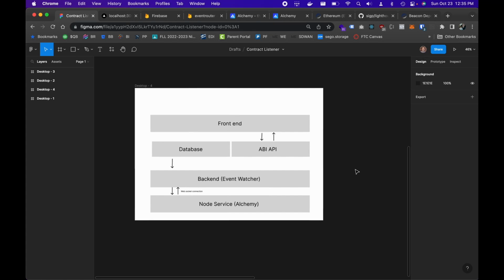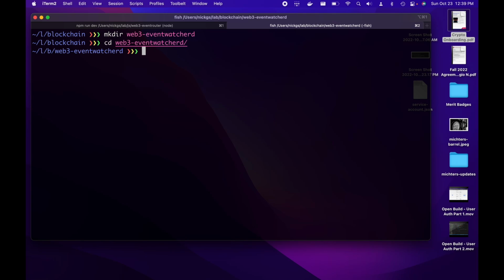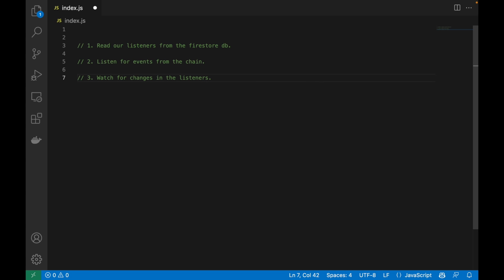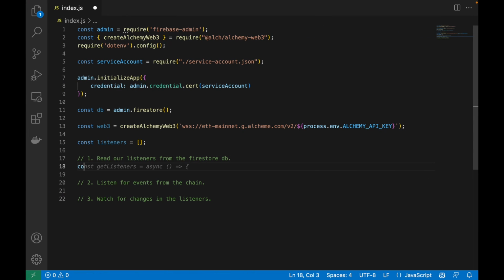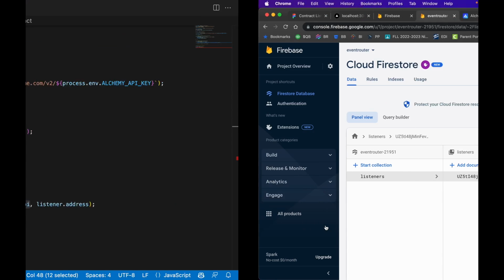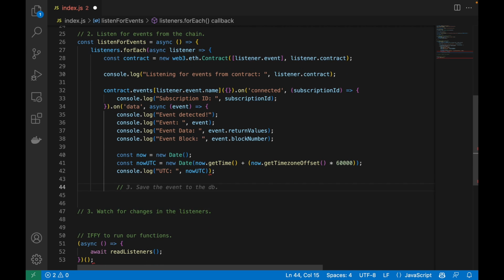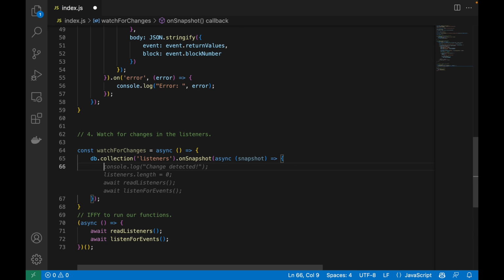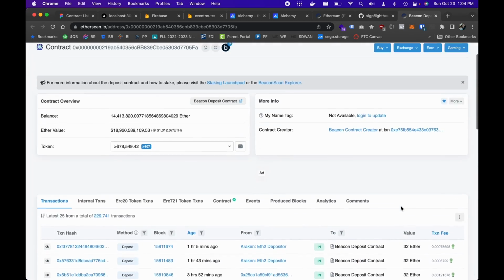Open Build - Listening to smart contract events through a websocket connection.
In this session, we build out the backend of our event listener application. The goal of this session is to create a program that will connect to an Ethereum node through a WebSocket and listen to any contract event that we stored in our Firebase database from the front end.

We leverage the Alchemy hosted node service and the Firebase Admin S2K to create a nodejs application to achieve our goals.

Some timestamps:
00:00 Where are we?
02:10 Where we are going. (intro to Alchemy)
03:42 Creating a new backend project (web3-eventwatcherd)
04:19 Bringing in our dependencies
05:56 Bringing in the service account information for Firebase
07:20 Planning the design
08:23 Bringing in libraries and some setup
11:50 Reading our listeners from the database
15:09 Creating contracts and listening for events! 🚀🚀🚀
22:21 Recap of the listener function 🤔
23:22 Listening for changes to the listener database
26:11 Let's try running it
27:07 What is next?